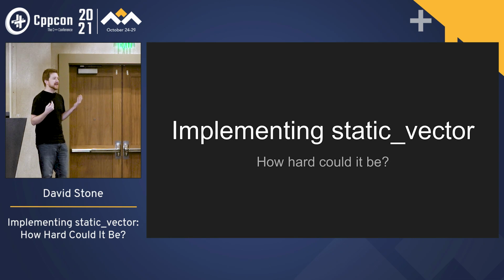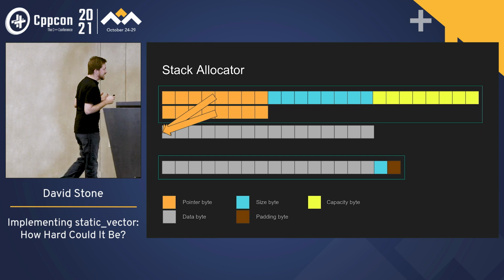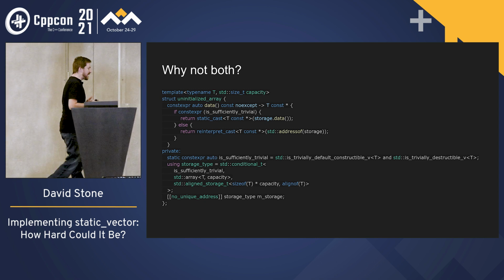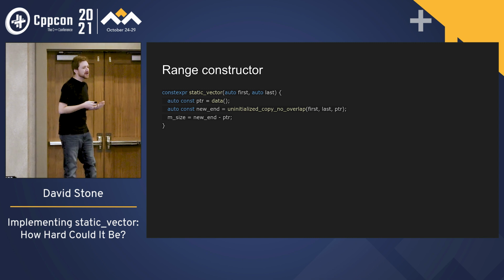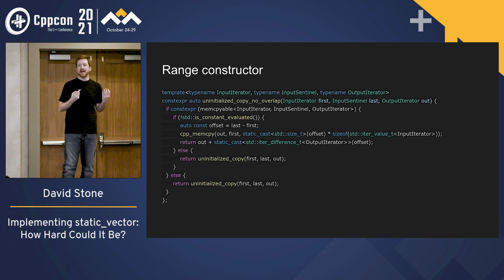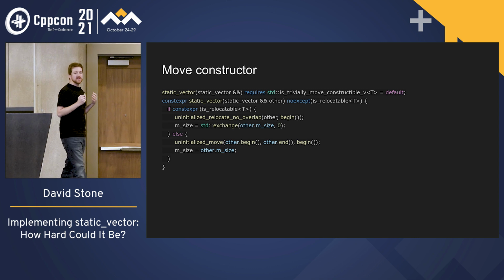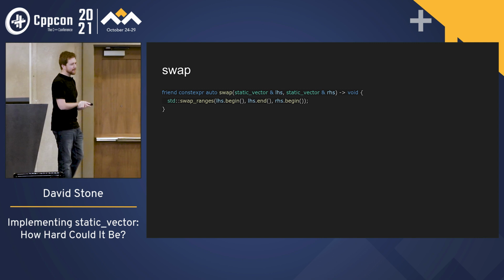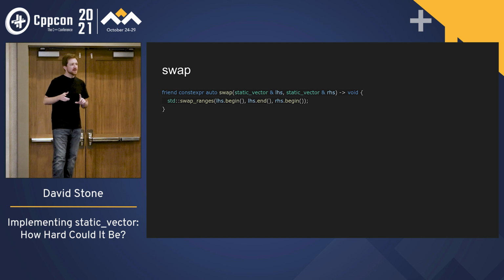Implementing static_vector: How Hard Could it Be? - David Stone - CppCon 2021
static_vector is a std::vector that allocates things on the stack instead of the heap. We have std::vector, so it should be easy to write a non-allocating version, right?

Sadly, it's not quite that simple. There are many aspects of the vector interface that make sense based on a container that can reallocate, but do not make sense for a container that cannot. This leads to some API differences. static_vector also faces certain challenges around constexpr that makes it both more and less constexpr than std::vector.

We will go into detail on how std::vector and how static_vector work, how they are similar, and how they differ. This presentation will be focusing on lower-level details and interactions with specific language features in C++20 and (hopefully) C++23. There will be lots of code examples, and we'll step through how they work and where they fall short, trying to build up to a working, production-ready solution.

David Stone

David Stone has worked on autonomous vehicles, large-scale distributed systems, and now works developing software for high-frequency trading. He is a member of the C++ Standardization Committee, where he chairs the Modules Study Group (SG2) and is the vice chair of the Evolution Working Group (EWG).